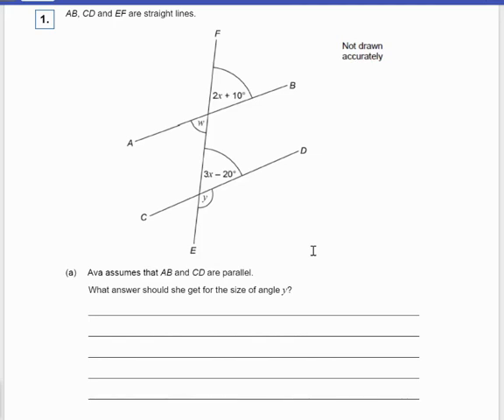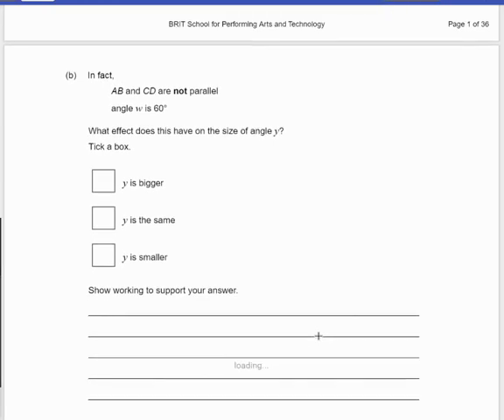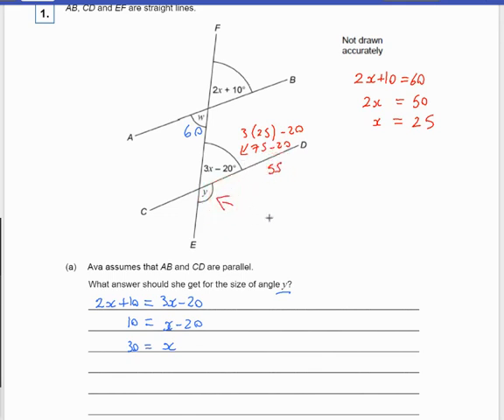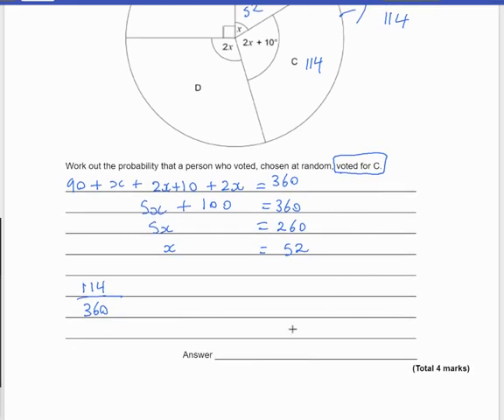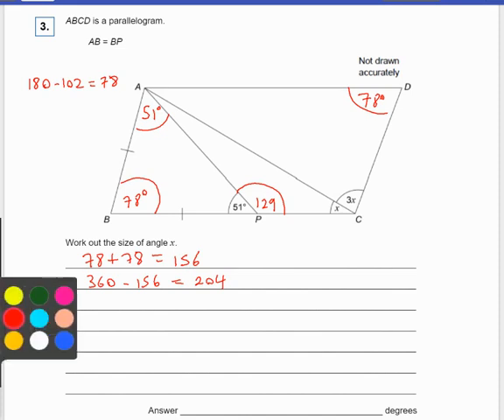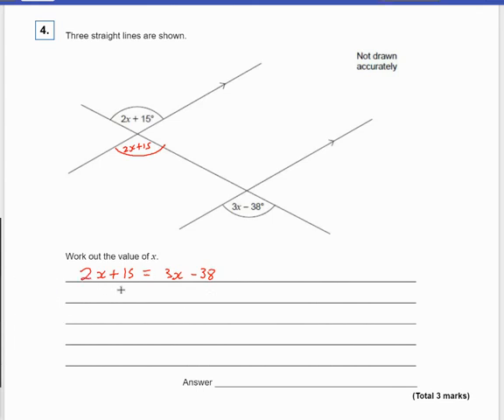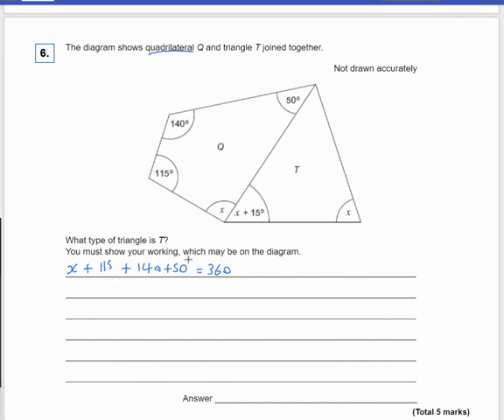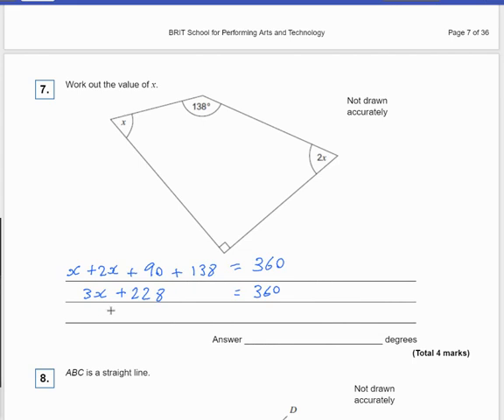Angle rules combined with equations (part 1)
Here are some exam style questions on geometric reasoning with angles. This is combined with solving equations. For those sitting the Higher Tier GCSE Maths exams, you'll notice that algebra is more prominent. Don't let it intimidate you; embrace it.